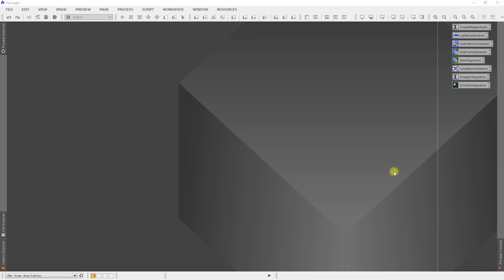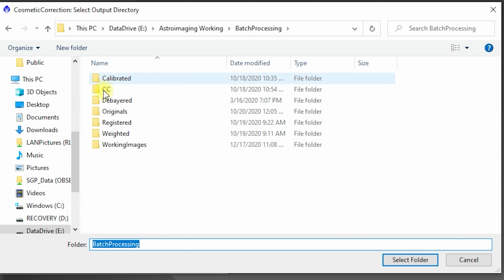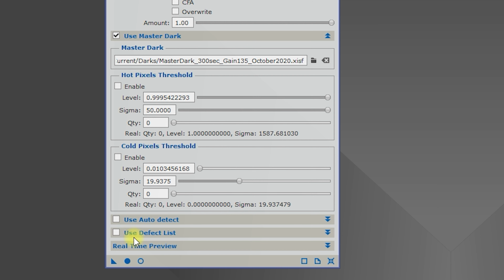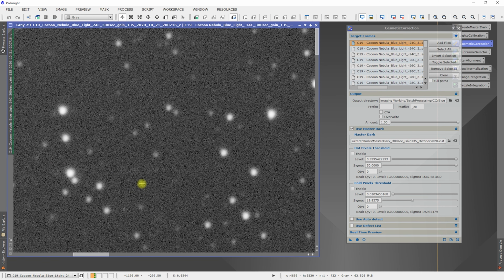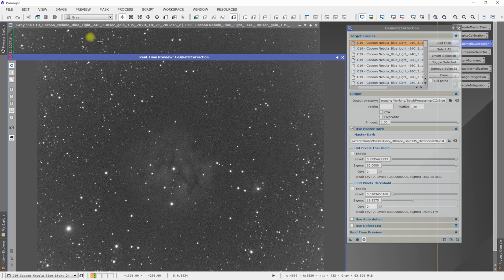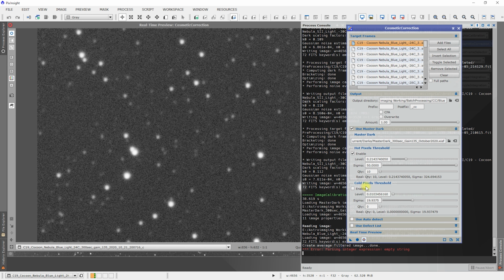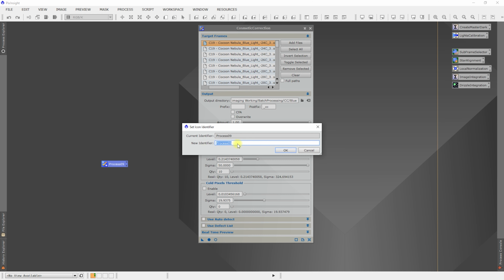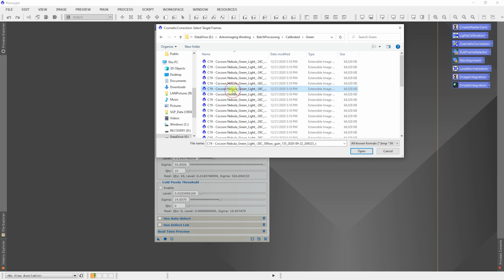Using the CosmeticCorrection Process in PixInsight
In this part I discuss how I use the PixInsight CosmeticCorrection Process.

0:00 Intro
0:14 CosmeticCorrection Process
11:43 Outro

Used on this channel:
Celestron OAG
Canon T6i
Orion 60mm Guide Scope
Orion StarShoot
Moonlite LiteCrawler
Celestron StarSense AutoAlign scope
QHY PoleMaster
Spencers Camera
Sequence Generator Pro
PixInsight
Stellarium
PHD2
BackYard EOS
Kodlix MiniPC